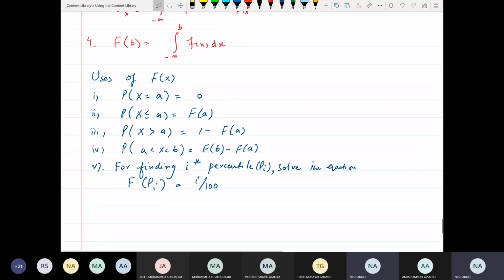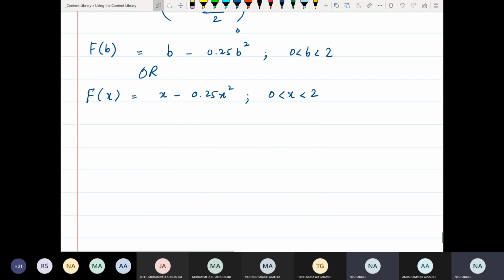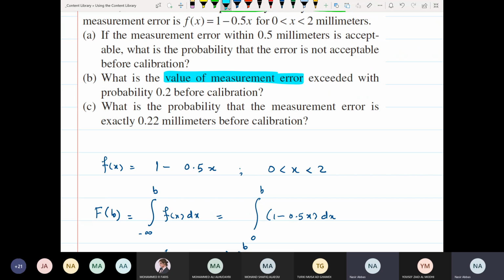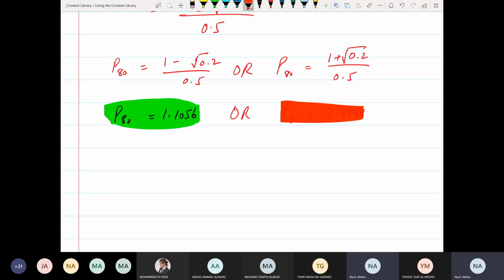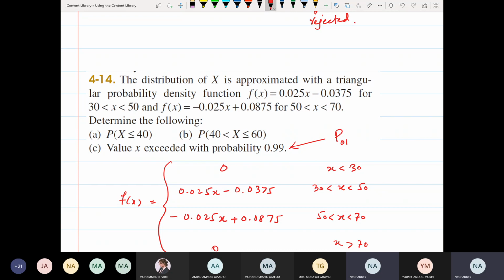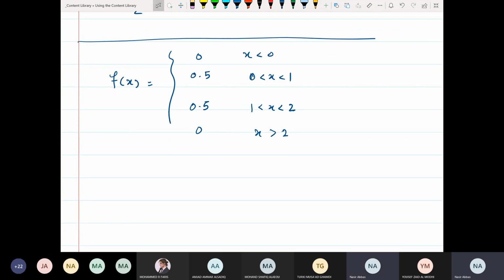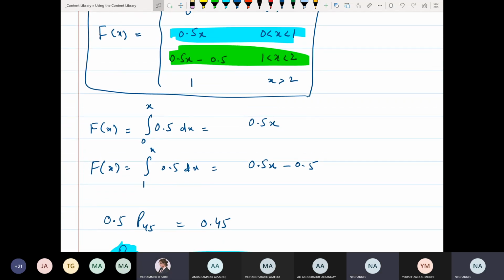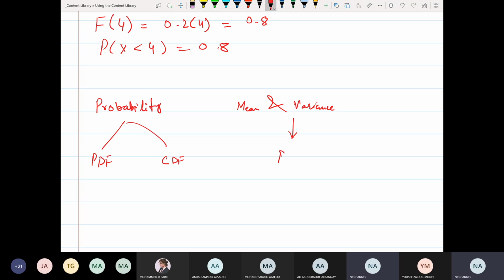Lecture 14 (6/23)